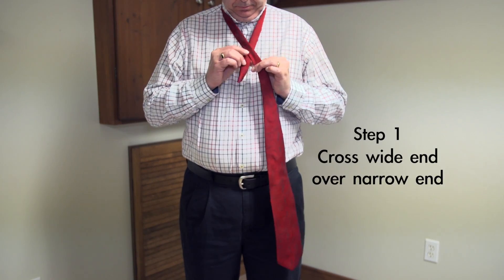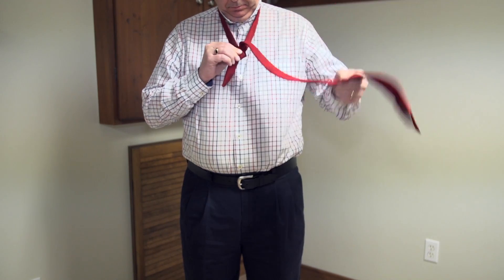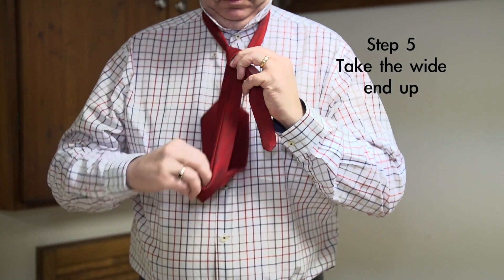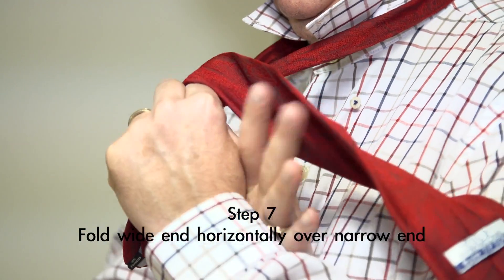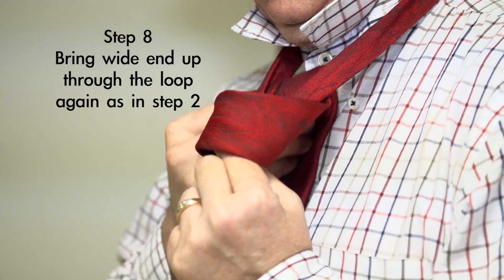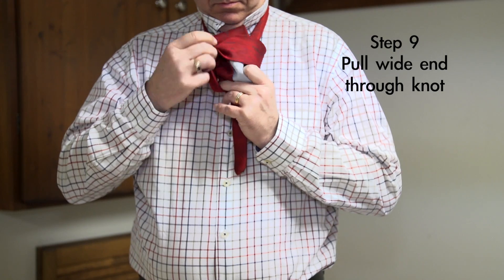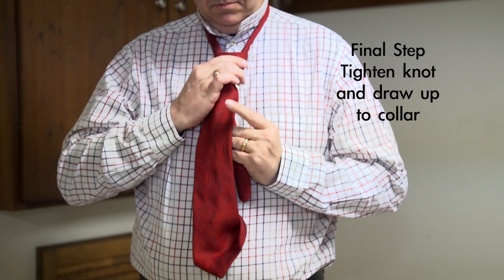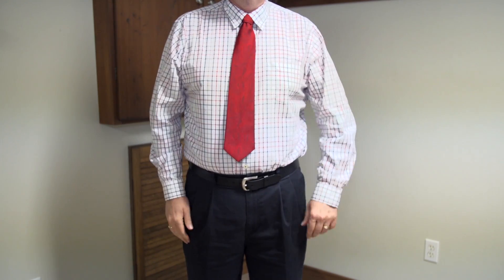How To Tie The Windsor Knot in 35 Seconds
Challenge to create an instructional video in 35 seconds